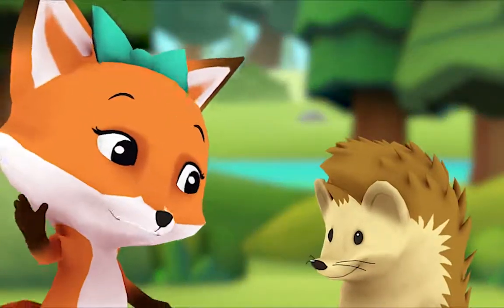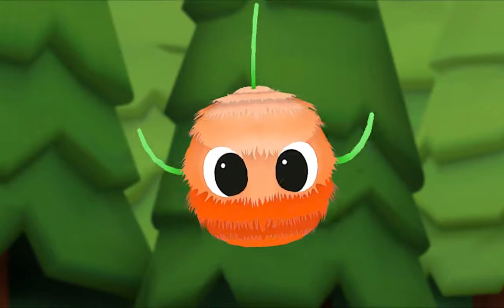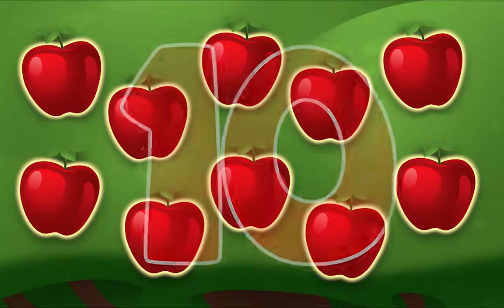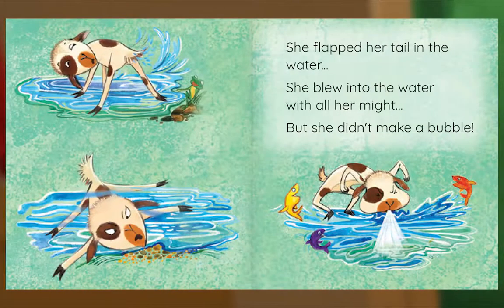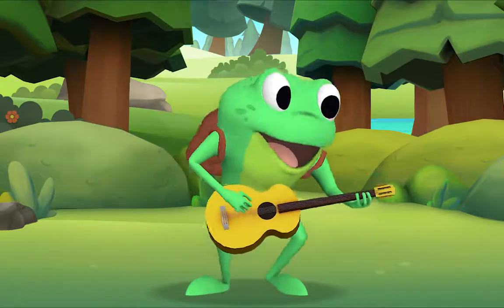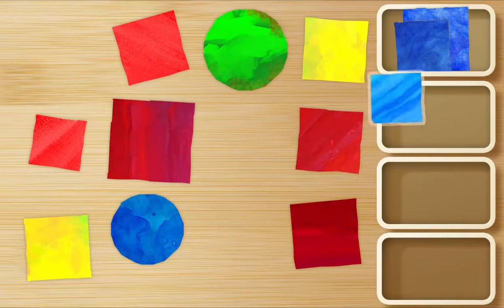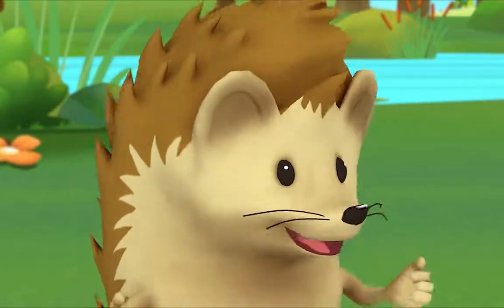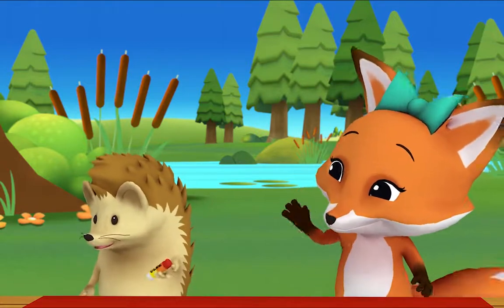Preschool Video Animal Island Learning Adventure (AILA) | Letters, Songs, Story Books